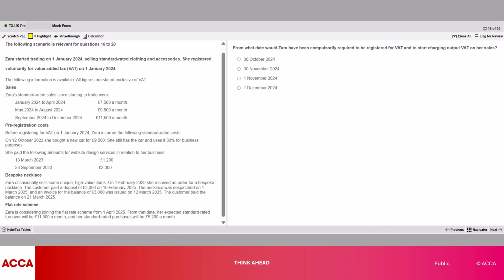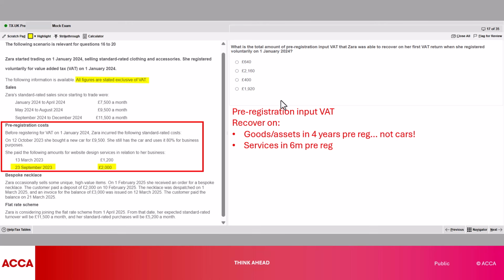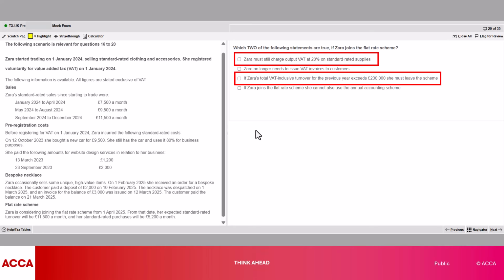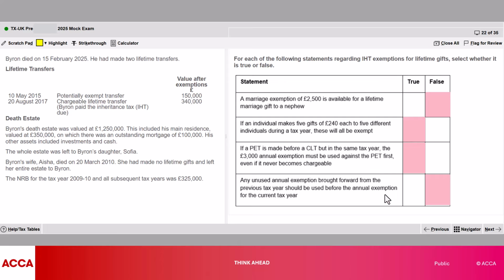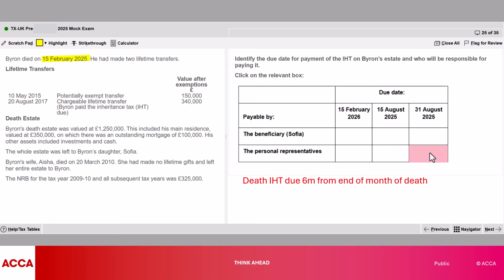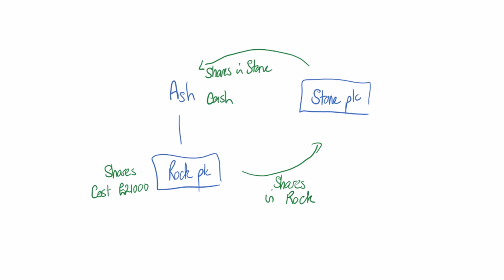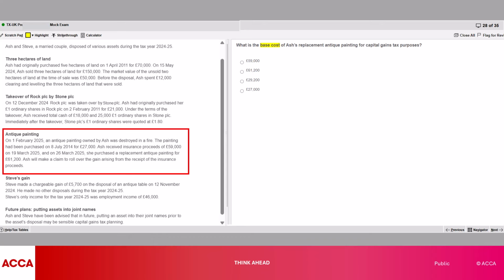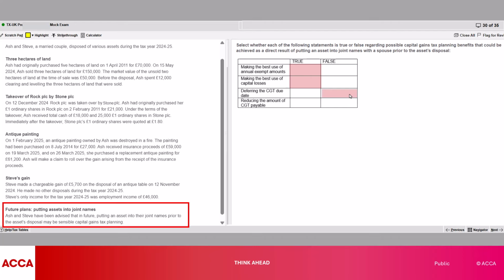TX-UK Pre-December 2025 Mock Debrief - Sec B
In this video an expert tutor debriefs selected questions from Section B of the TX-UK pre-December 2025 mock exam, giving useful exam tips and guidance on how to succeed in the real exam.

Attempt the pre-Dectemer 2025 mock exams, do self-marking, watch this debrief for selected questions.

Watch the latest Ondemand webinars to hear valuable insights from the experts to help you with your final preparation of exams